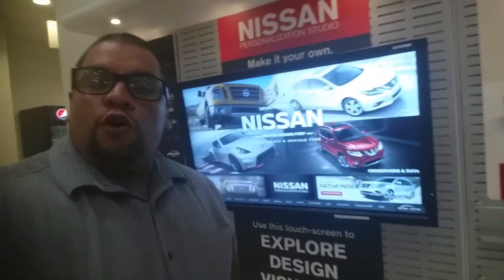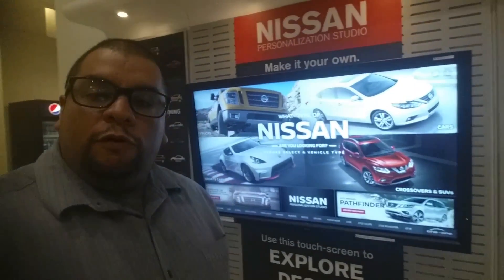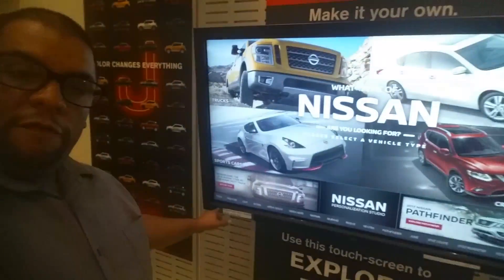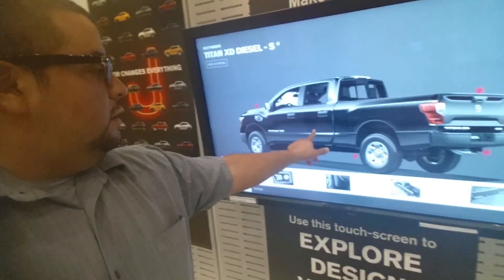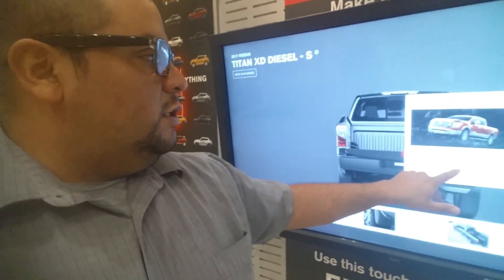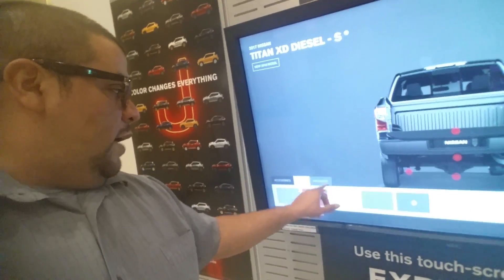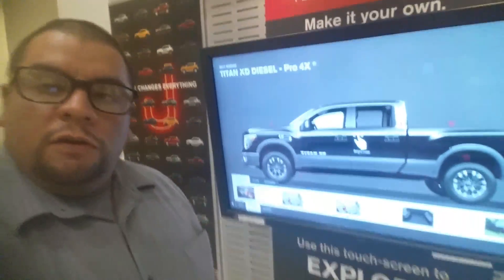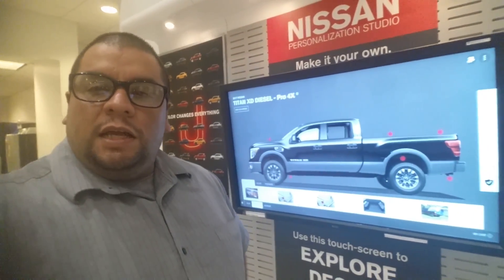Chance 2017 Nissan Titan